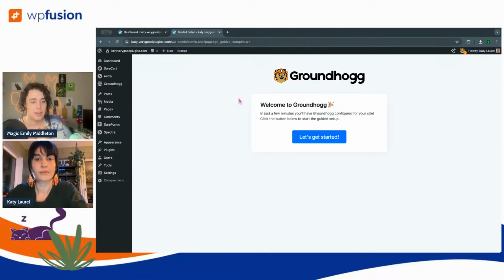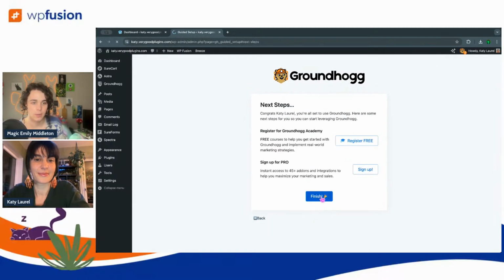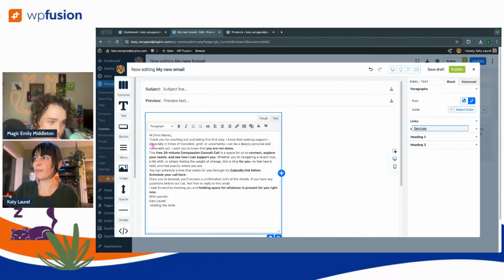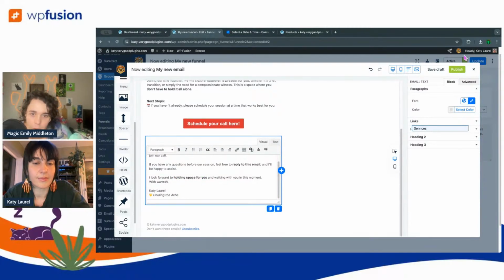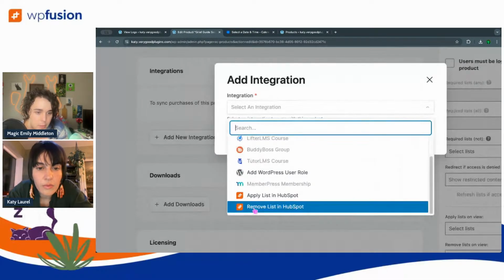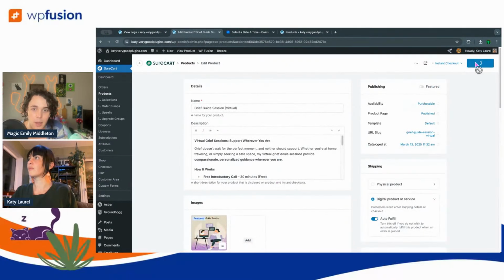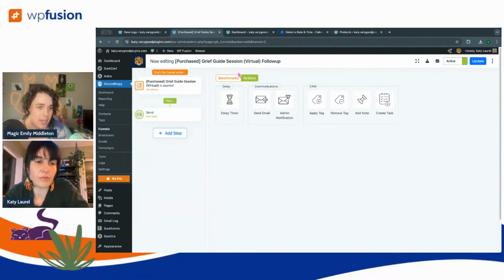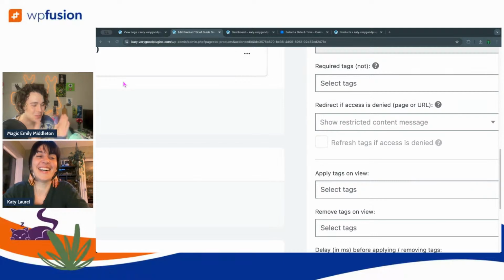How to send emails after purchase in WordPress - automated follow up for digital products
Join Emily & Katy from WP Fusion in this stream where we talk about how you can connect a CRM to your product purchases and send followup emails